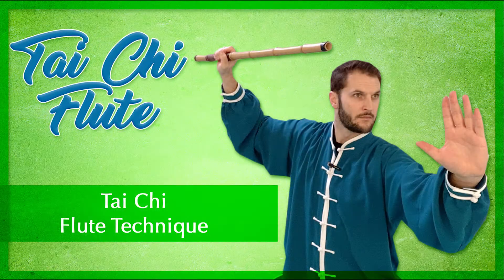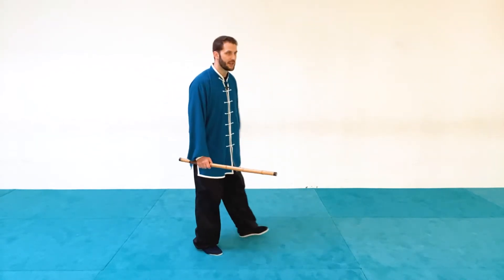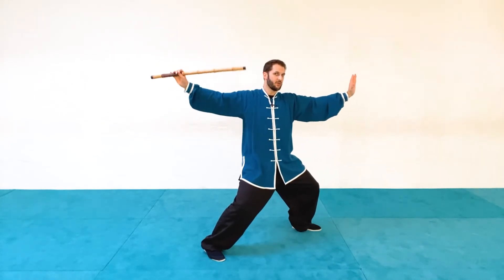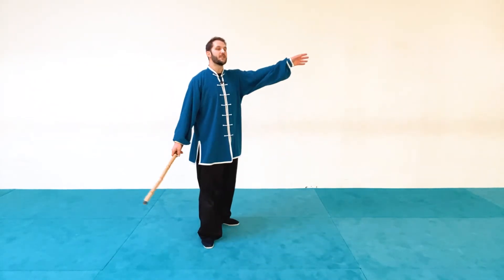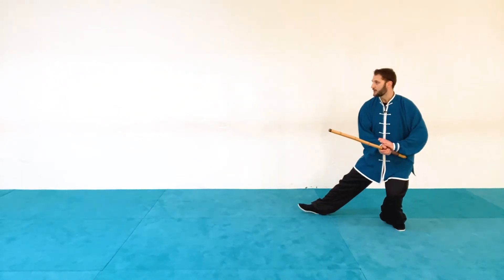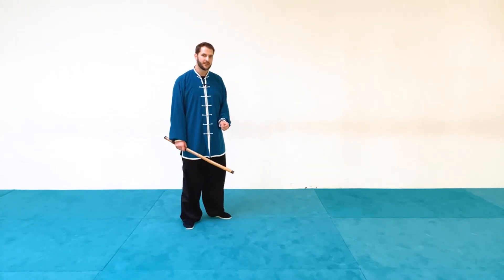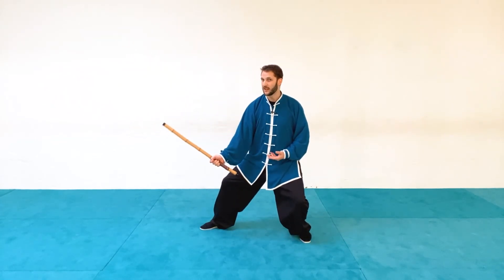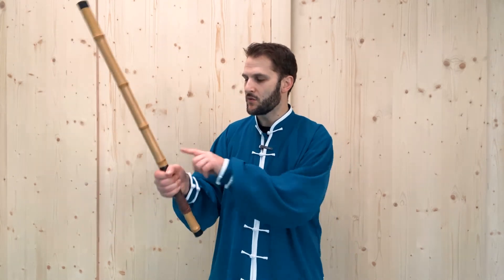Tai Chi Flute Technique - Raise, Press, Strike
🍵 Premium quality Chinese and Japanese Teas, Teapots, Gaiwan, Tea cups  - Path of Cha - Tea Journey - Adventure with Taste
In this video we work on a technique from one of the Tai Chi Flute forms in the Yang system of Tai Chi. This technique is useful as it does not solely focus on the flute as the only available option of attack/defense, and empty hand tai chi techniques are employed in conjunction for a well rounded combination.

Be sure to check out sifukuttel.com for more updates and info!
► Learn Tai Chi in my Online Program